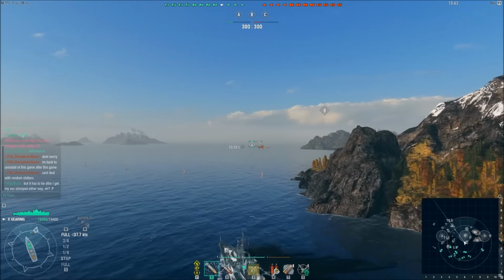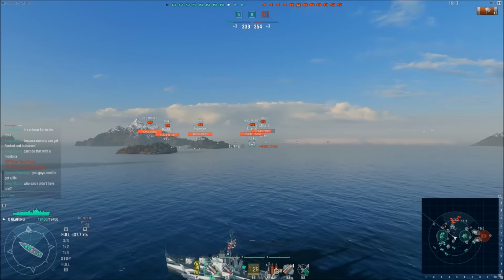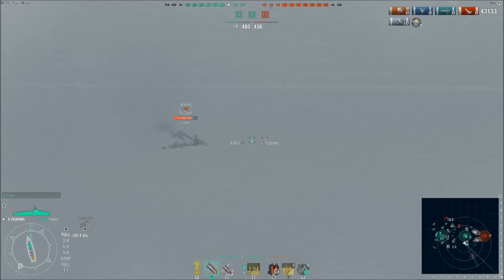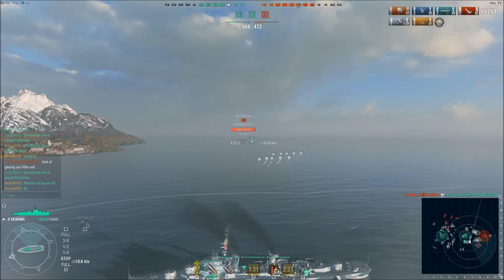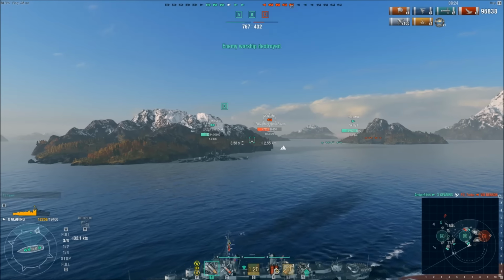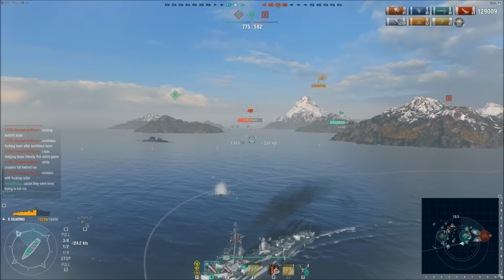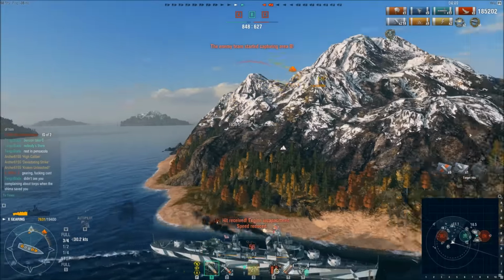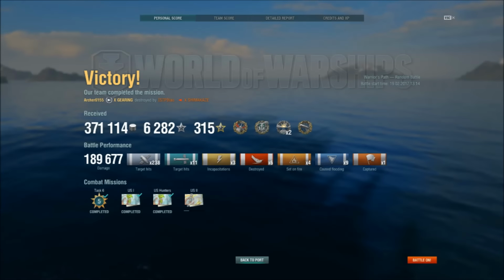Target fixation will get you killed (gearing replay)